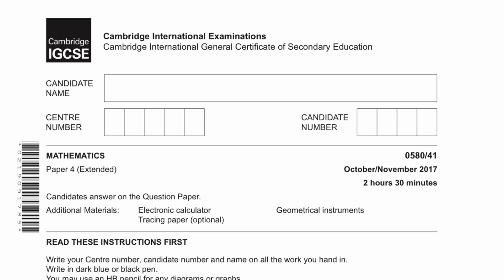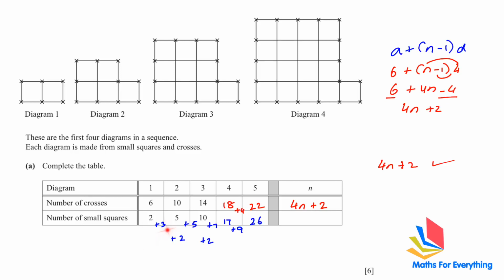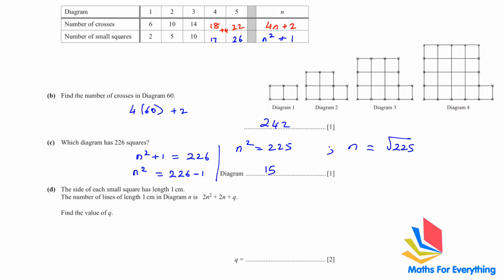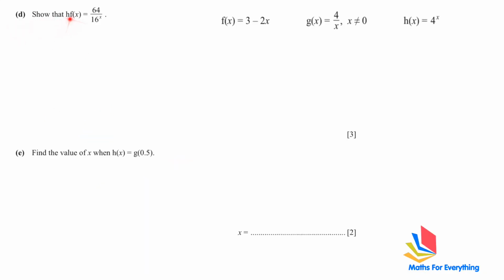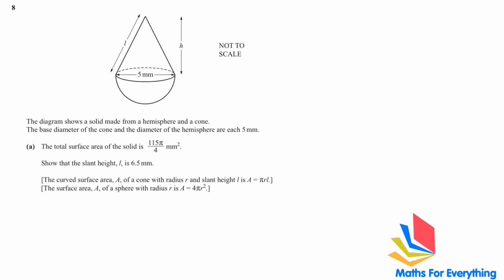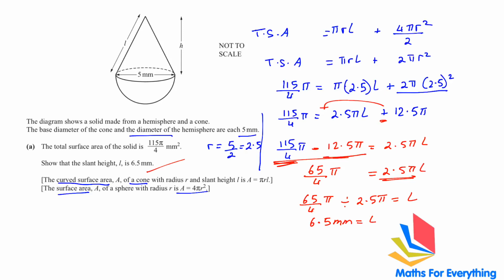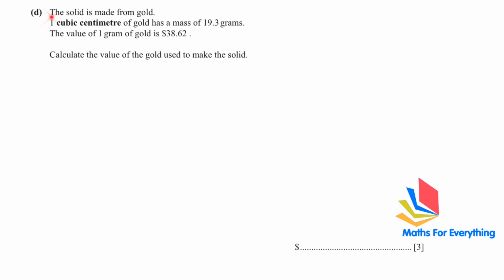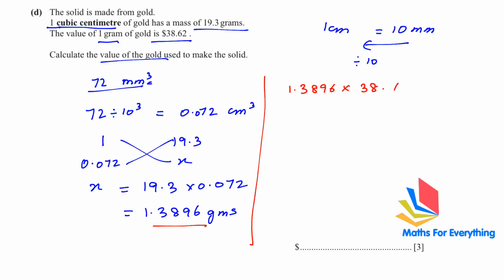IGCSE MATHS PAPER 4 0580 OCT/NOV 2017 PAPER 41 SOLVED. O/N/41/17. PART - 2 MATHS FOR EVERYTHING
IGCSE 0580 Maths Past Paper 4 Extended is solved from questions 6 to 9. OCT/NOV/41/2017, O/N/41/17.  I give you guidelines which will help you to get good grades. I also explain the topics while solving the questions. You can practice them for papers 1,2 and 3 as well and also for GCSE. The best way to do IGCSE revision is to solve past papers.